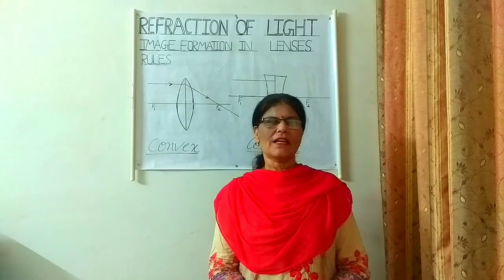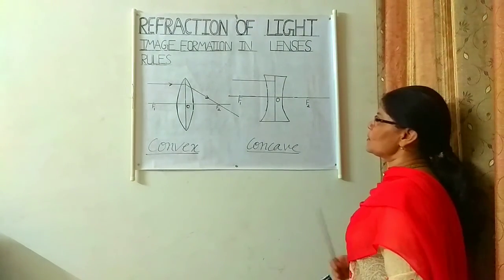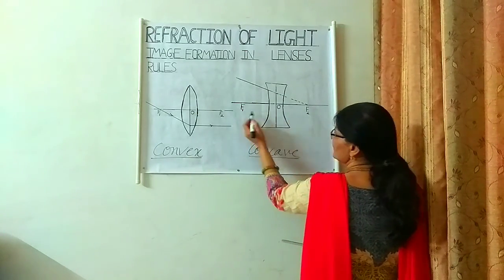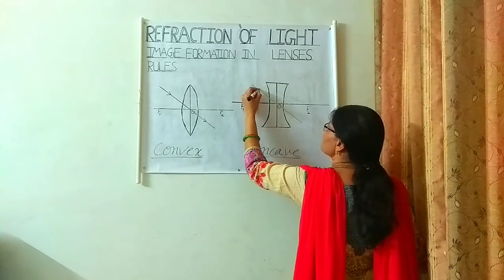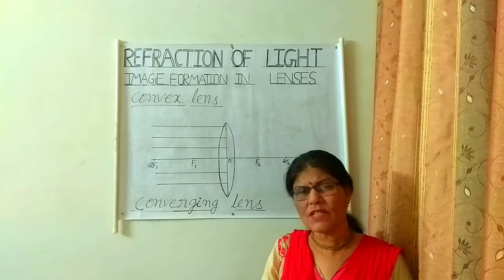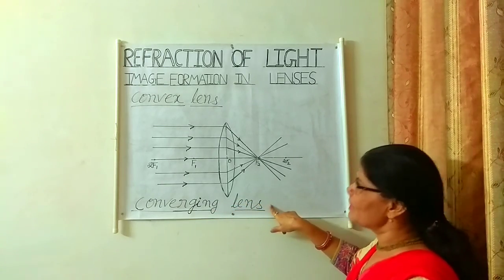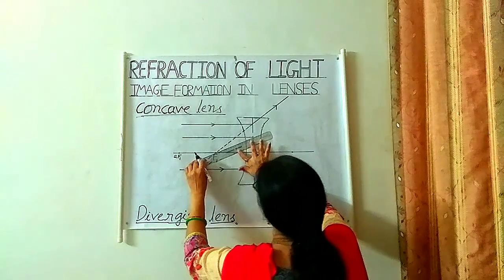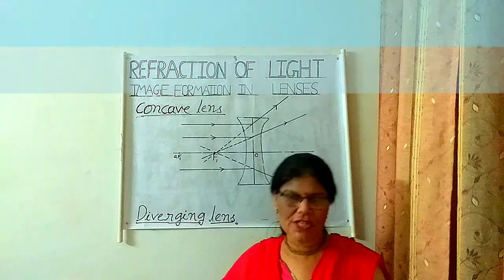Light - Reflection and Refraction, Class - X, Part - Vll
• Rules for Image Formation through Convex and Concave Lens
• Convex Lens as Converging Lens
• Concave Lens as Diverging Lens
  Light - Rflection and Refraction,
  Class - X,